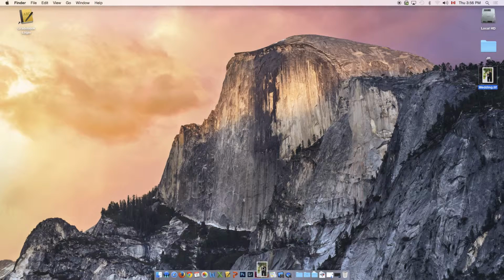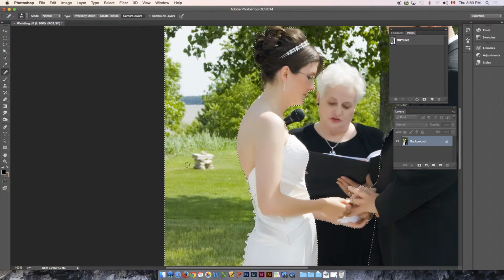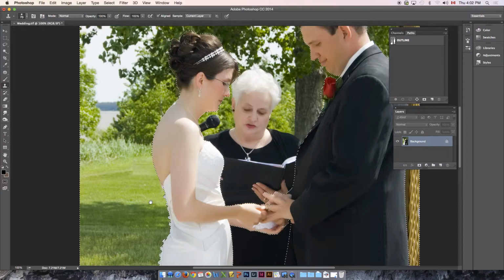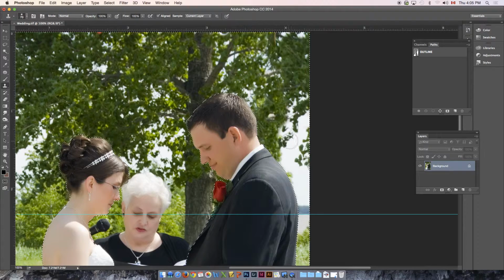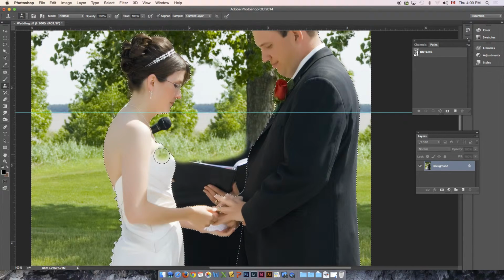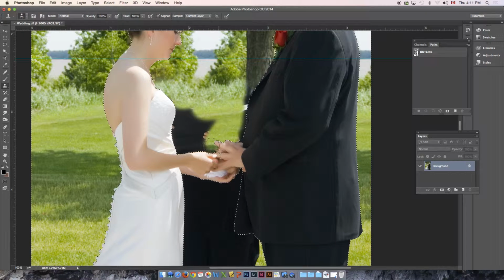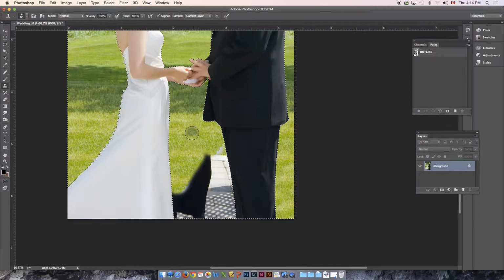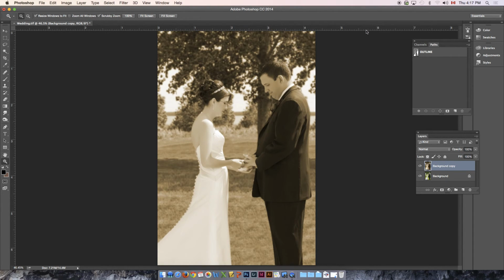Adobe Photoshop Editing Basics - Clone Stamp, Healing and Patch tools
In this video, Mr. Rogowy will demonstrate how to use Adobe Photoshop's editing tools to take out undesirable parts of a photograph. We learn how to to use the the Clone Stamp, Healing and Spot Healing and the Patch tools. These techniques are important in order to be successful with Adobe Photoshop in subsequent tutorials.

for more tutorials and Photography ideas.